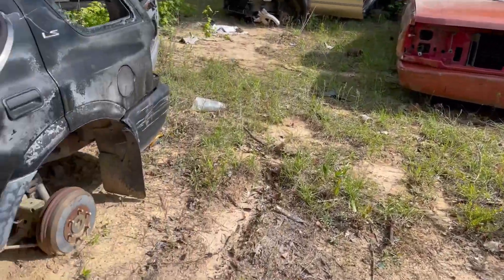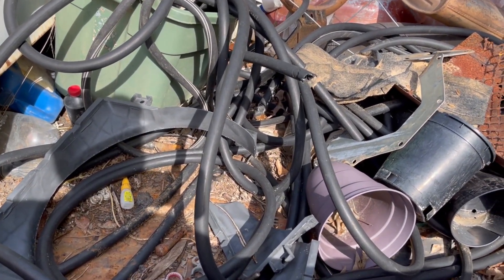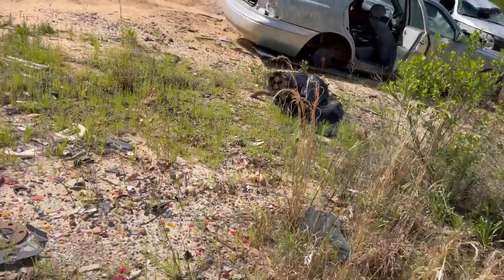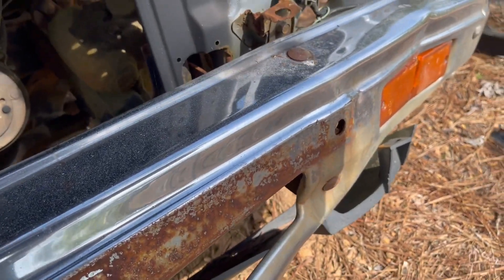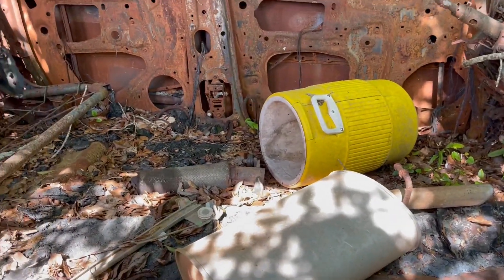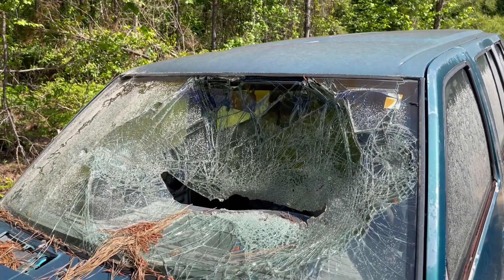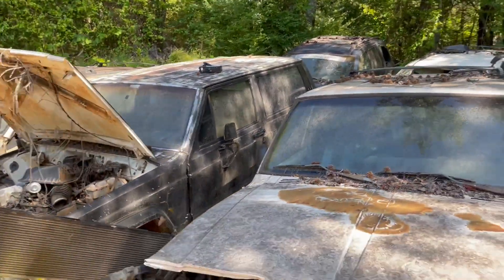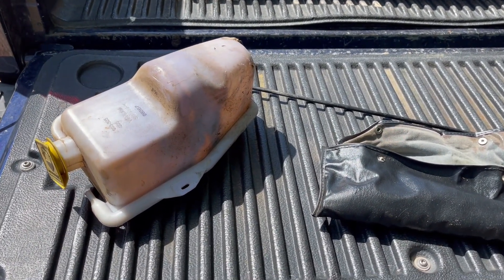Lazlo's Junkyard Search #1 | I Find a New Home For a 1995 Jeep Cherokee Coolant Reservoir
I visit my local "salvage yard" to hunt for parts that may find their way on my 1982 Land Cruiser. I did remove a 1995 Jeep Cherokee coolant reservoir for just that purpose.